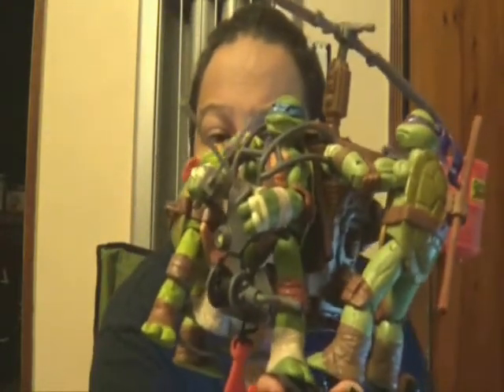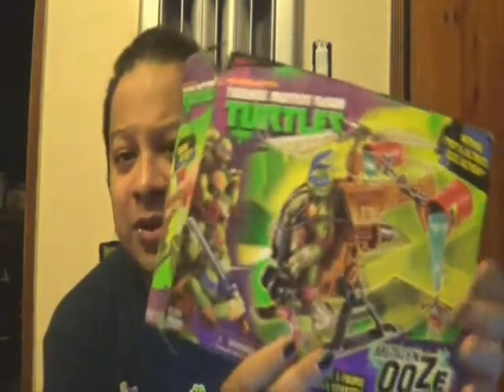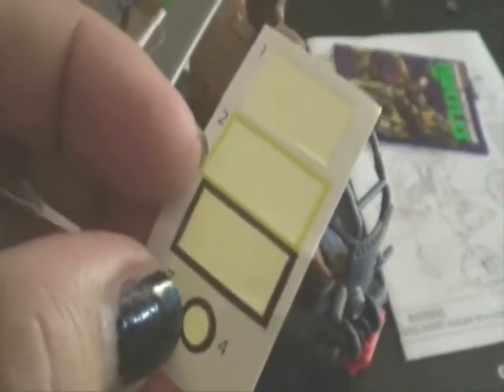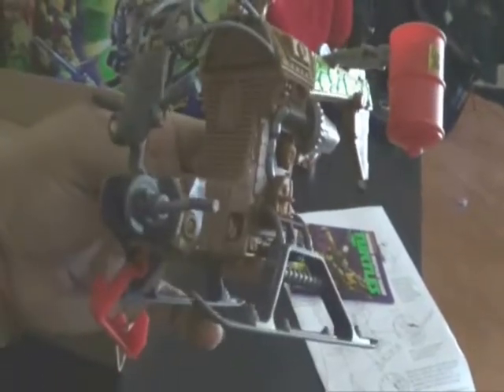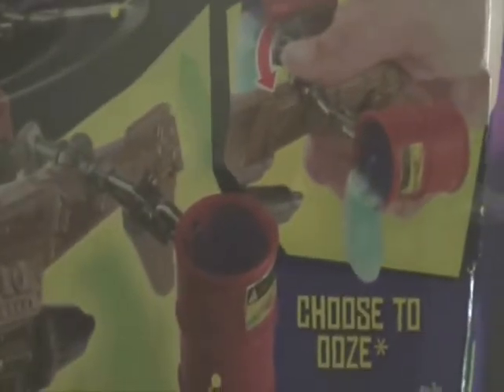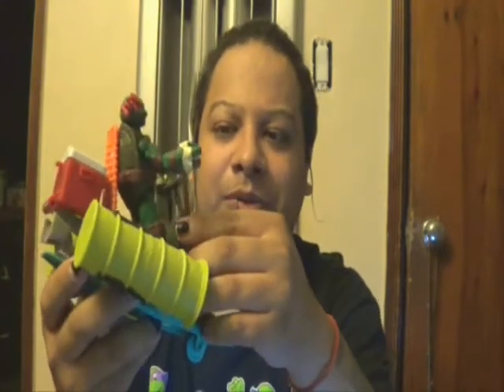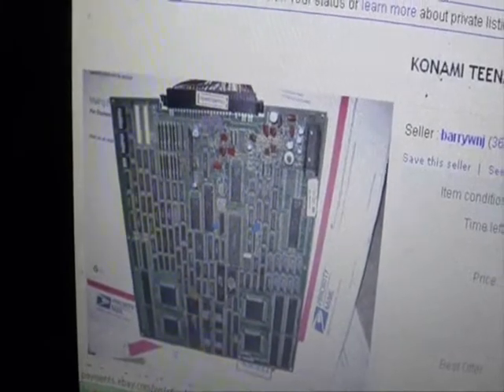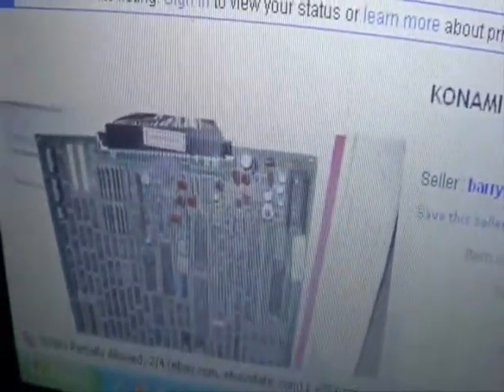Drop Copter 2012 (Shell #277)